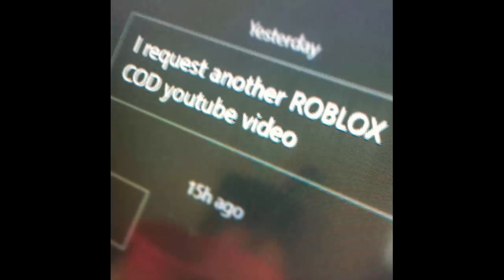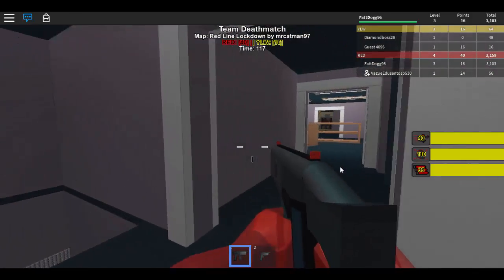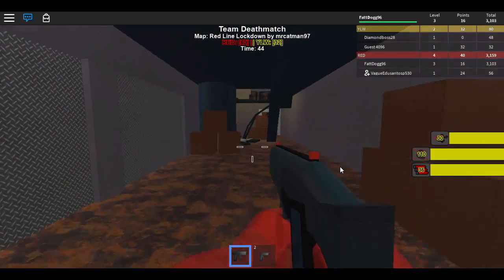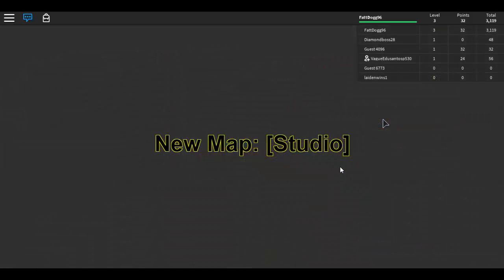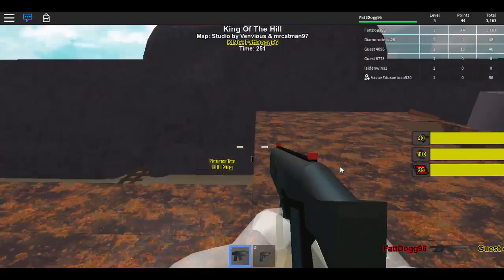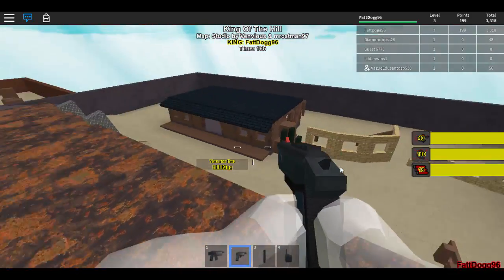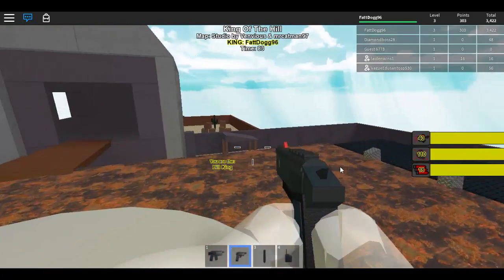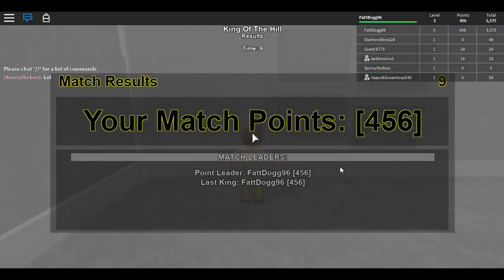Black Ops 3 Revelations Talk